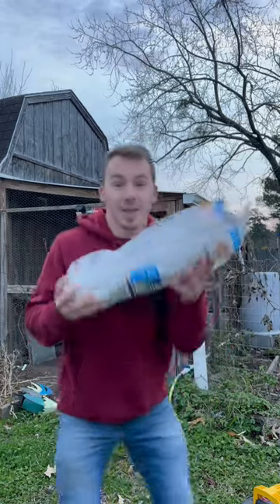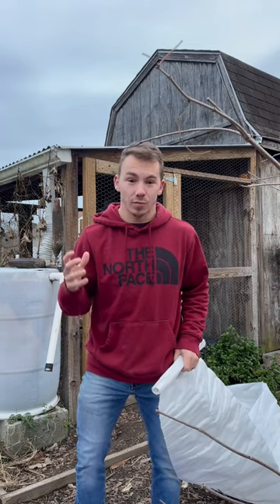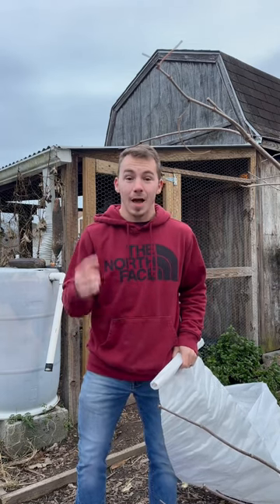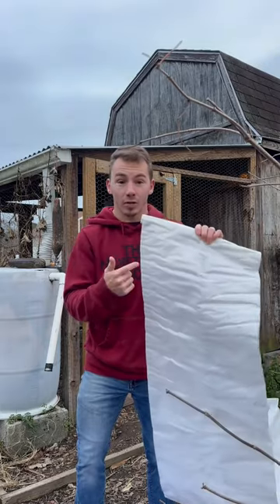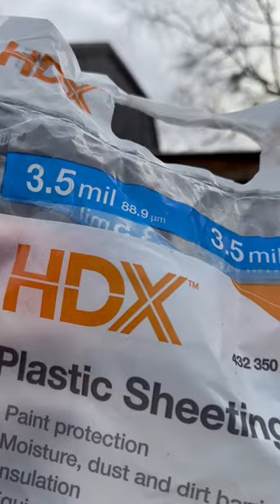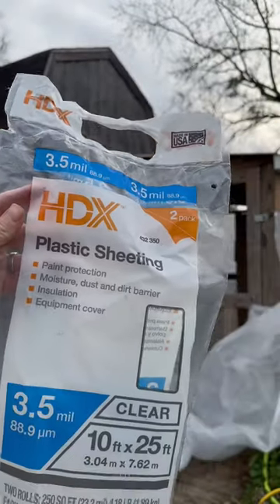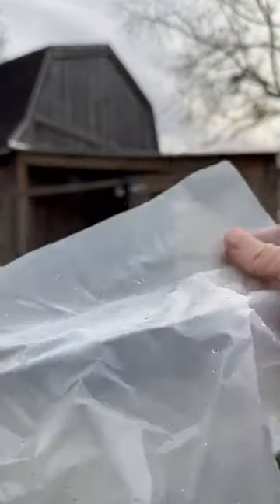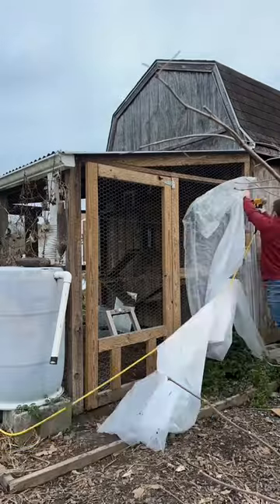Winter Chicken Protection ￼🥶